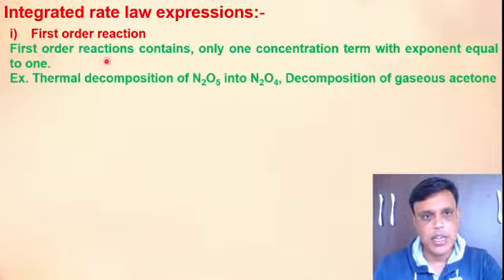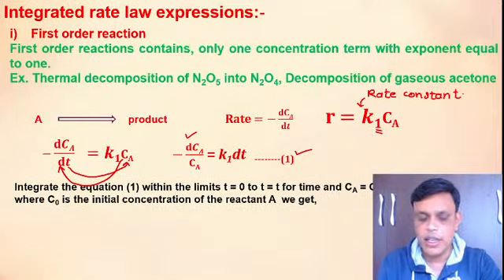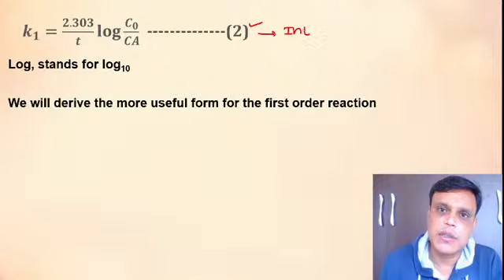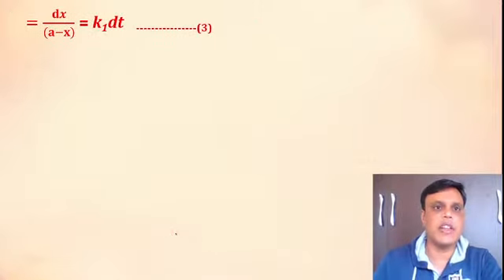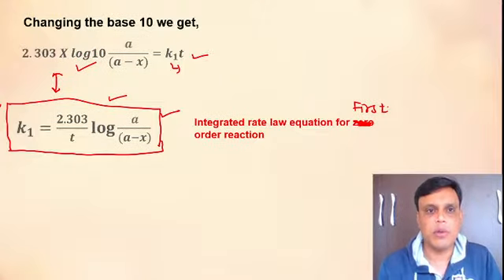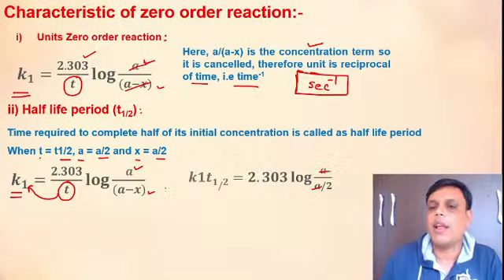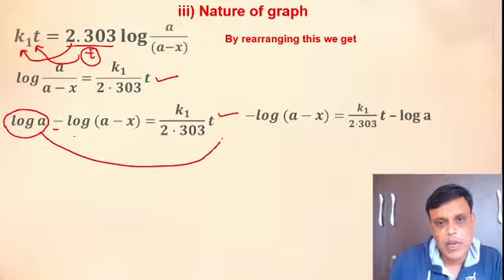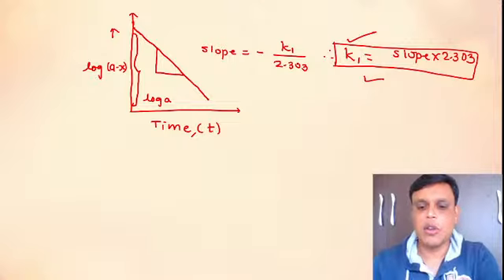First order reaction